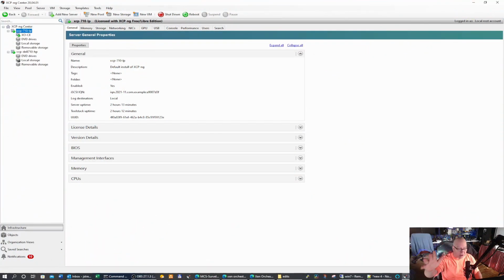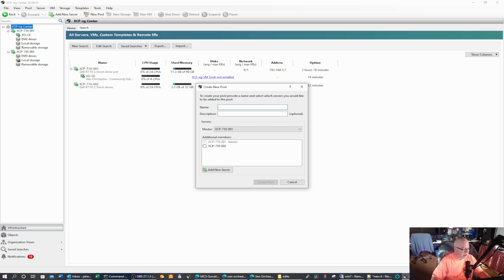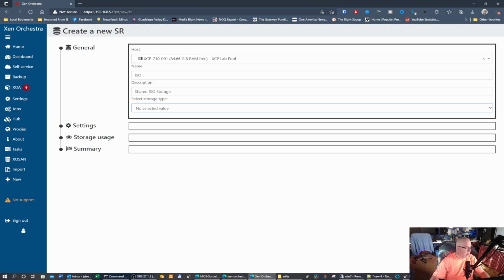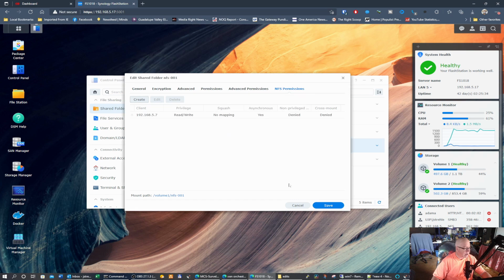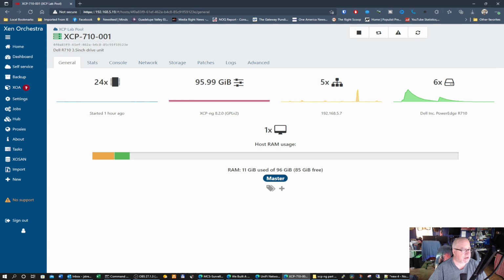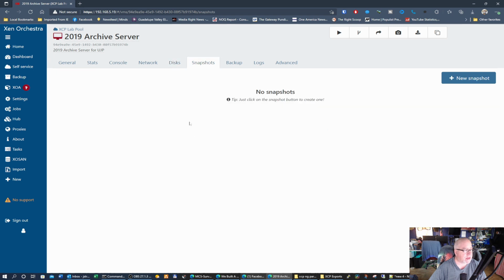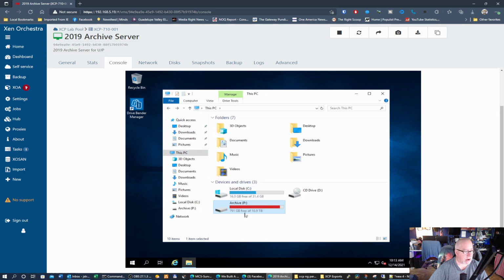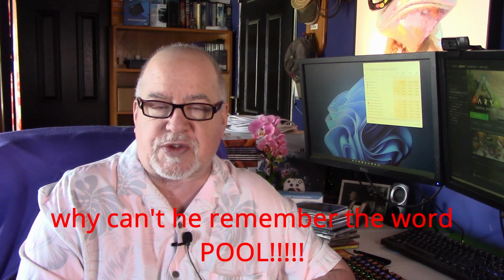XCP-NG Part 3 - Pooling Servers-Shared Storage-VM Imports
We pool our servers and use some shared storage to import some VM's onto our 2 servers.